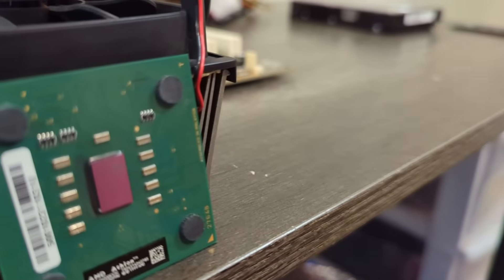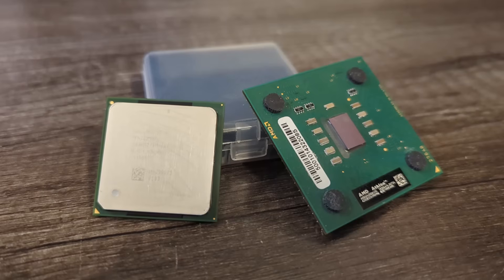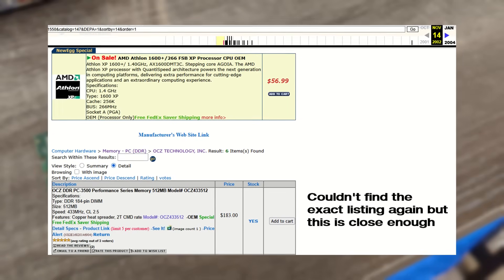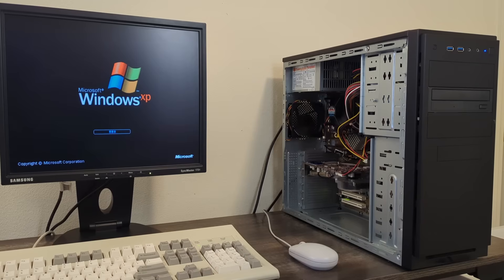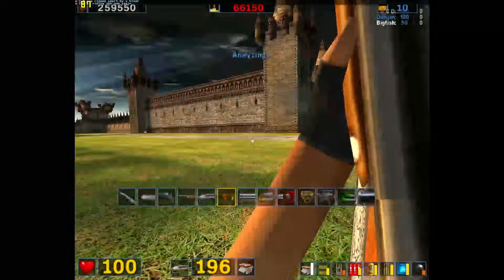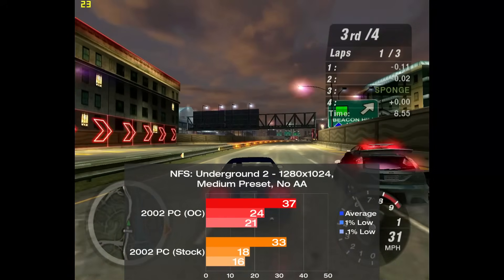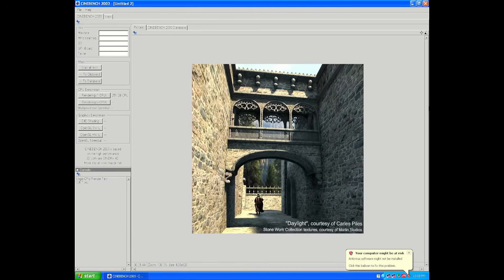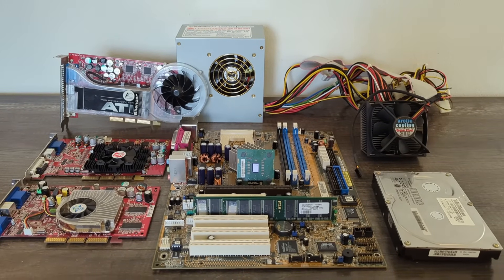Build and Bench: 2002 Gaming PC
2002 was a big year for computer hardware. The rough edges were taken off Intel's Pentium 4 and AMD's Athlon XP with the Northwood and Thoroughbred cores, NVIDIA brought us some of the best DirectX 8 cards money could buy with GeForce4 Ti, and by the end of the year ATI flipped the GPU world on its head with the Radeon 9000 series and DirectX 9. What better way to celebrate some of these milestones than with a gaming PC from the era? Thanks to staunch supporter of the channel Christoph hooking us up with some hardware, I bring you my take on a high-end gaming PC from 2002.

Special thanks goes to:
Pillusch - Donating many of the parts shown here!
- Helping me clean up my script, fix mistakes and assisting me with overclocking

Timestamps
0:00 - Intro
0:32 - CPU
1:58 - Cooler
2:43 - Motherboard
3:25 - Graphics Card
4:21 - Memory
5:17 - HDD
5:59 - Power Supply
6:30 - Case
7:04 - Firing it up & Software Setup
8:10 - CPU Overclocking
8:54 - Games & Testing Methodology
9:44 - Benchmarks
14:40 - Conclusion & Potential Upgrades